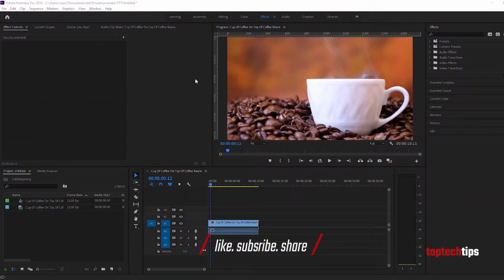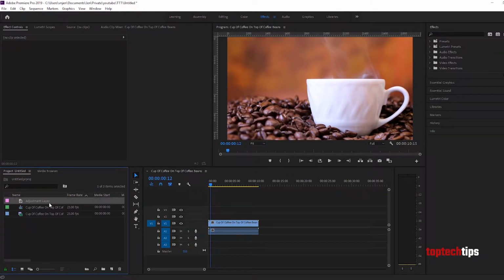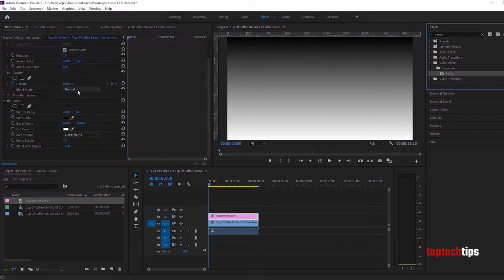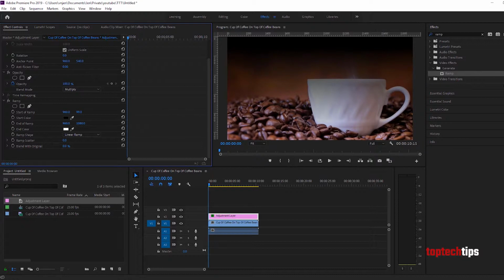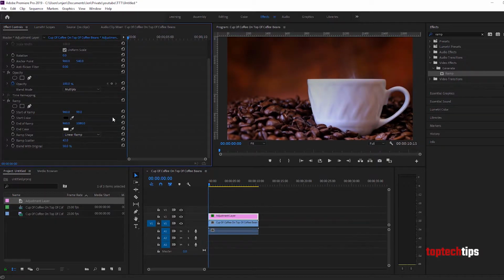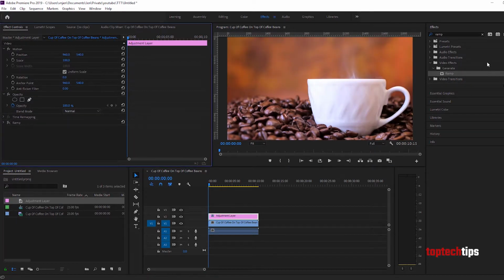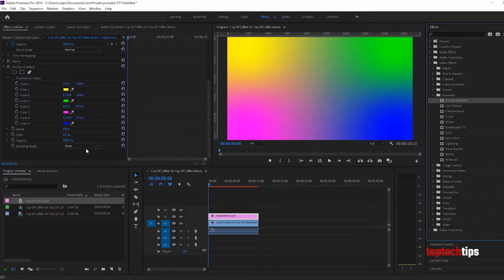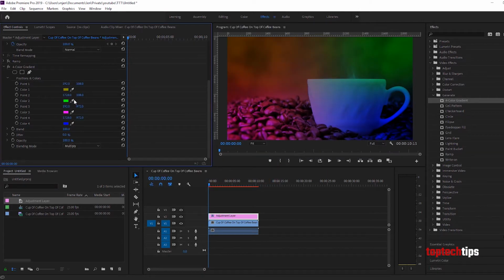Create GRADIENT OVERLAY using RAMP and 4-COLOR GRADIENT effects in Premiere Pro | Video Editting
How to create gradient overlay effect in Premiere Pro.
》 If you found this video helpful, give it a 🅻🅸🅺🅴.
》 If you know someone who might find this helpful, 🆂🅷🅰🆁🅴 it .
》 Also, add it to a playlist if you want to watch it later.